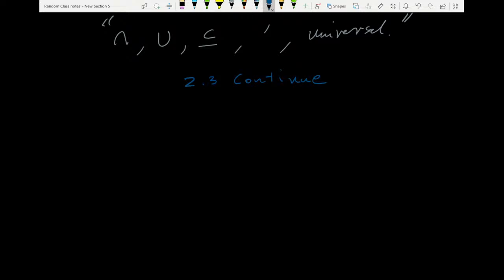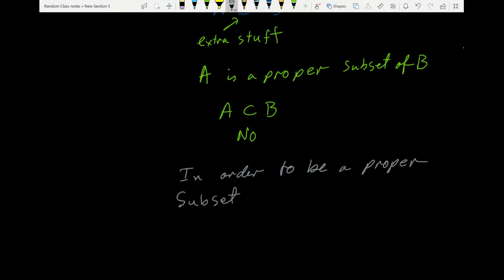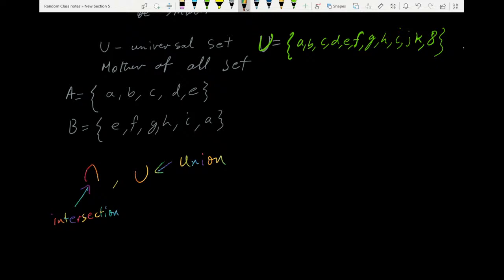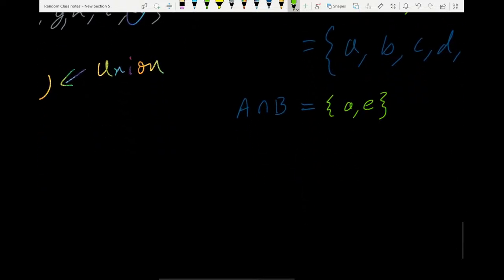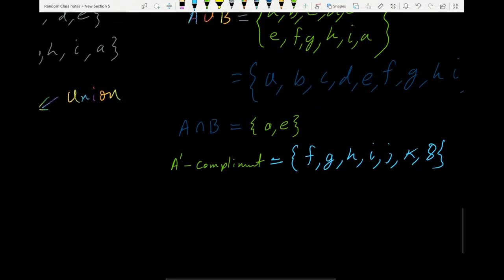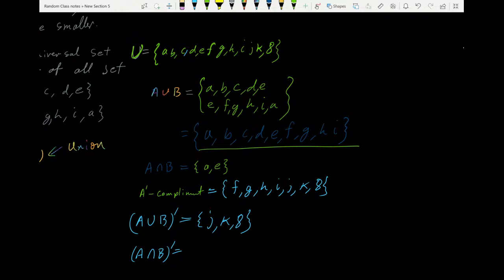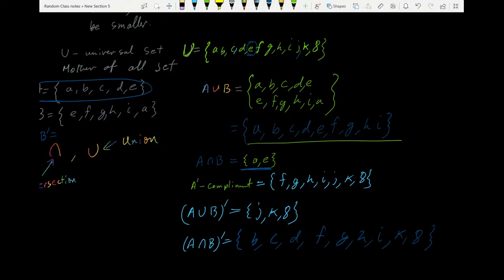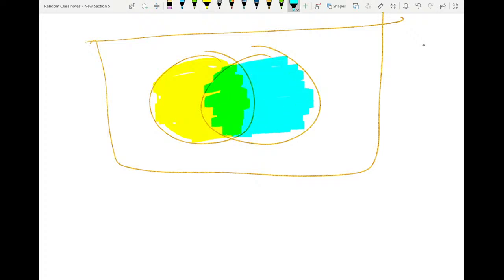2.3 Cardinality Spring 2021